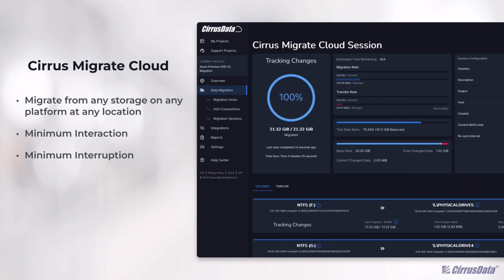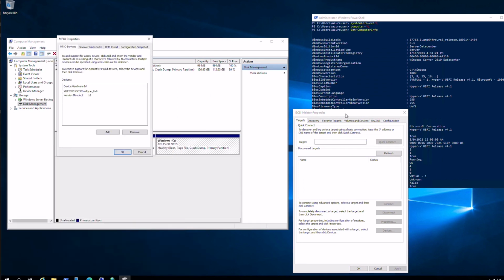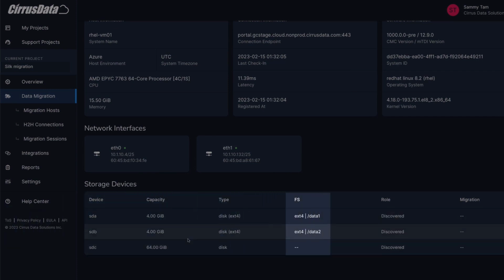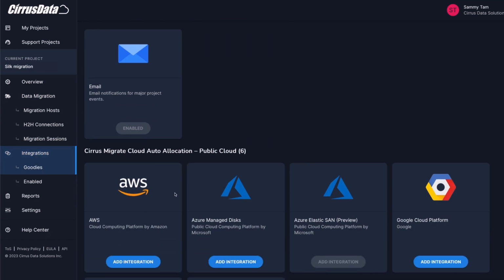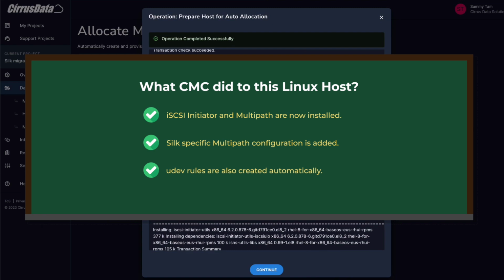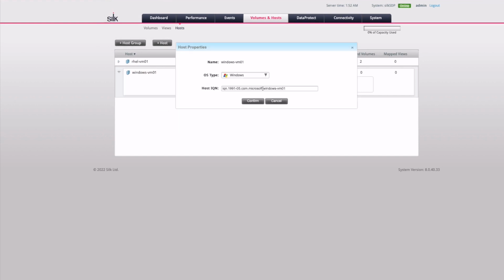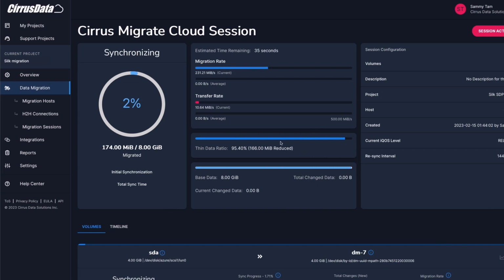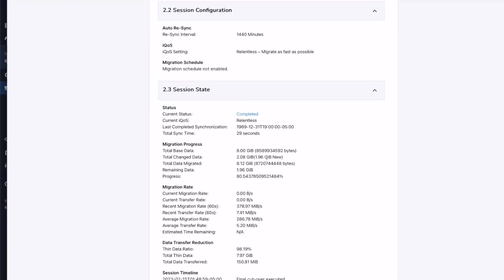Demo: Azure VM Workload Migration to Silk with Cirrus Migrate Cloud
See how Cirrus Migrate Cloud can migrate any storage to Silk Cloud Platform without business disruption.